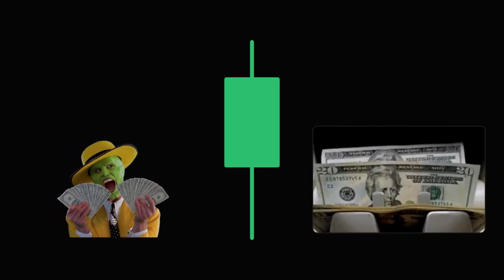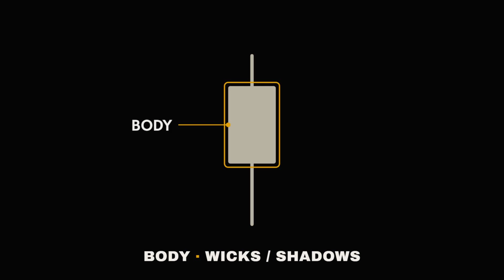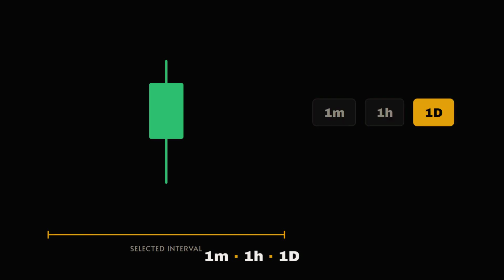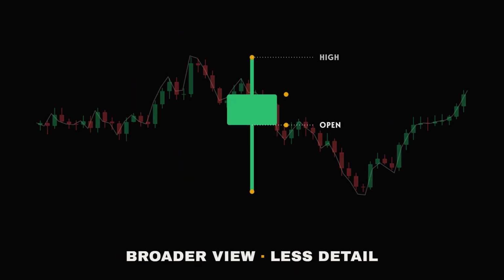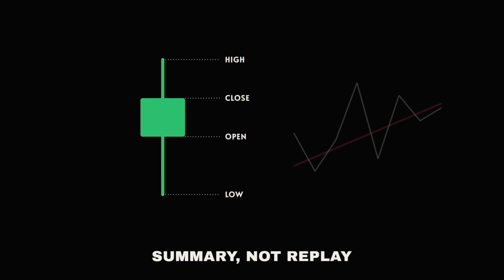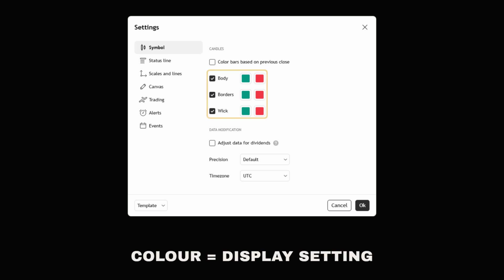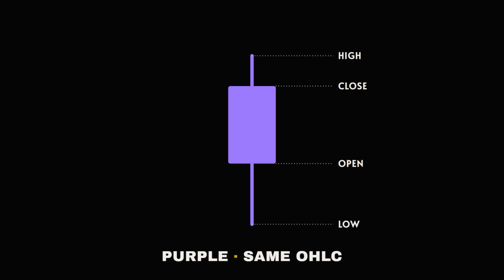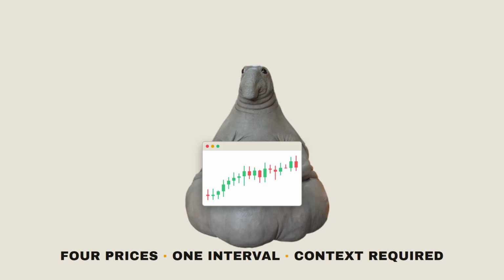One Candlestick Lies — Here's What It Actually Tells You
A candlestick stores exactly four prices - open, high, low, close - and nothing else. This video explains the candlestick itself: what green and red actually mean, how a live candle forms in real time and when it becomes final, why two completely different price moves can print the identical candle, what body size and wick length tell you, and why one candle on its own means almost nothing without context.

Chapters:
0:00 Does one candle mean anything?
0:13 Green vs red - what the colors actually mean
0:27 Why it's called a candlestick
0:34 Candle anatomy: body, upper wick, lower wick
0:48 How a candle forms live (open, high/low, close)
1:02 The interval is CLOSED
1:11 Timeframes: 60 one-minute candles = one 1-hour candle
1:30 Same four prices, different path - the sequence is not stored
1:48 Same candle, different location, different meaning
2:21 Volume is separate data
2:37 Candle colors are just platform settings
2:44 Body size and wick length - what they mean
2:58 The 5-step candle reading checklist
3:10 One more thing

Candlesticks explained for beginners - no mysticism, just what one candle actually records, what it throws away, and what you need to check before reading anything into it. If you're starting out in crypto, stock, or forex trading, this is the foundation.